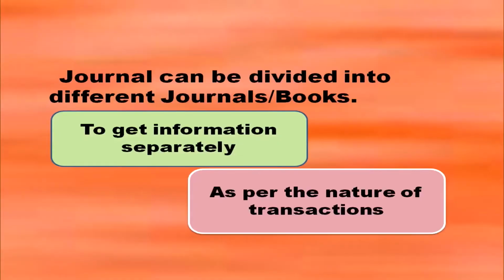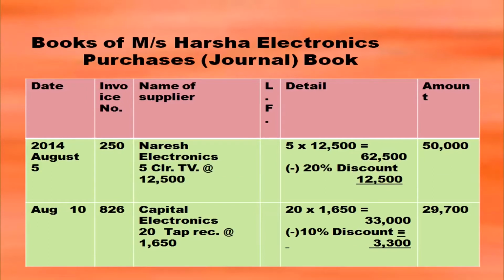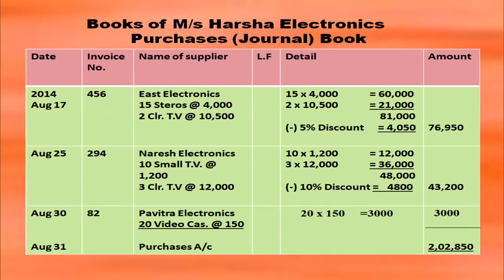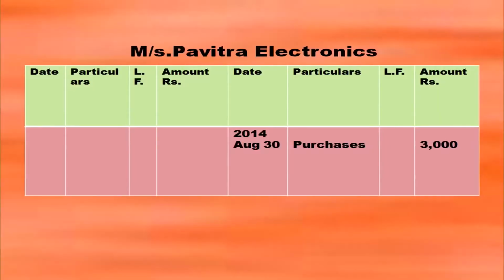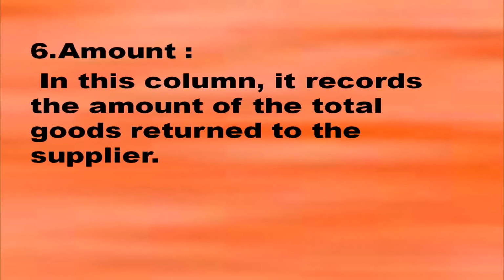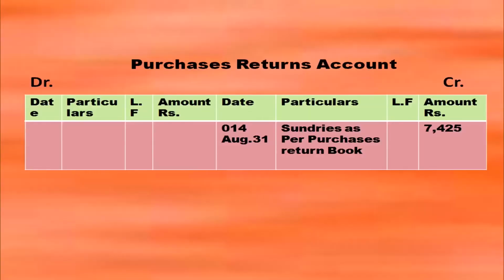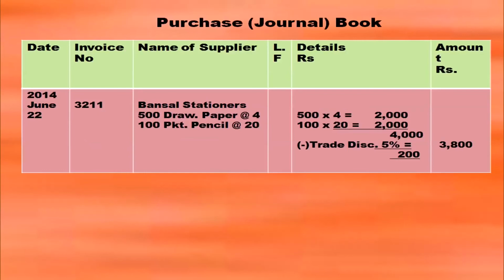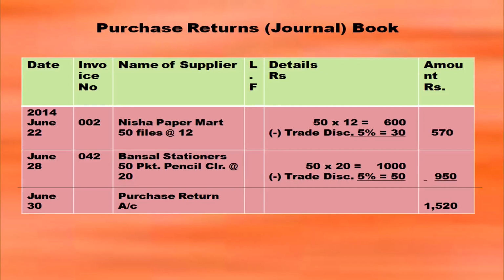NIOS Class 12 Accountancy (320): LESSON 8. SPECIAL PURPOSE BOOKS (PART 1)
Learn online the NIOS Class 12 Accountancy (320) subject lesson

LESSON 8. SPECIAL PURPOSE BOOKS (PART 1)

+ NIOS Class 12 Accountancy (320) Chapters Download

Courtesy: @NIOSSeniorSecondaryCourses

ID: HG7uUnPlBuE